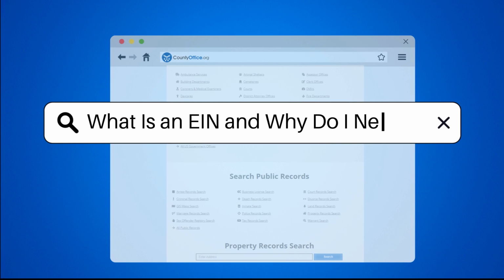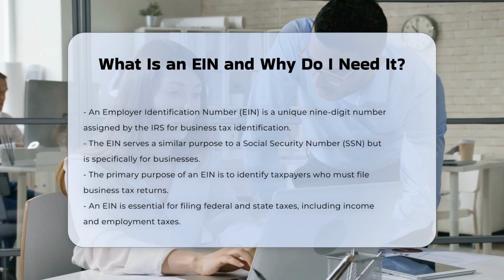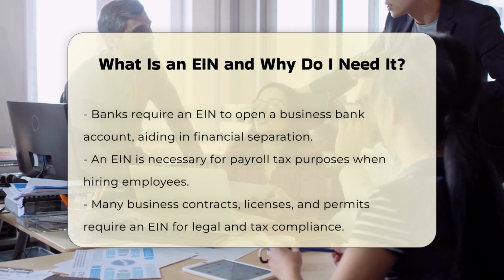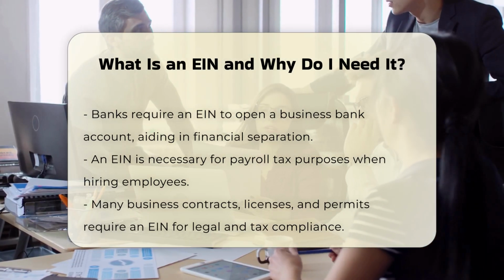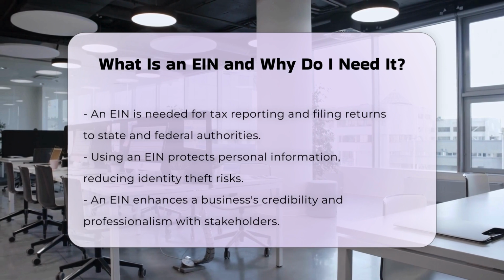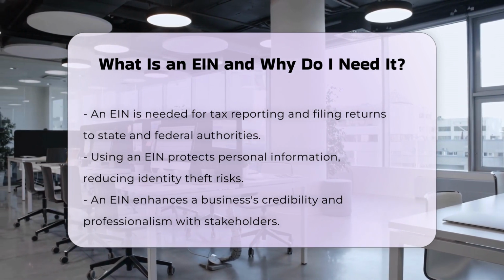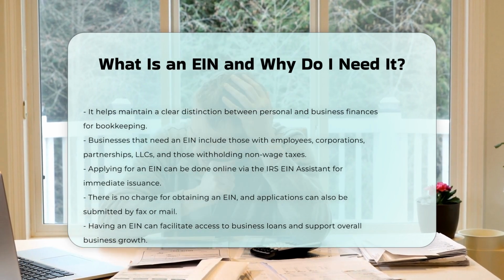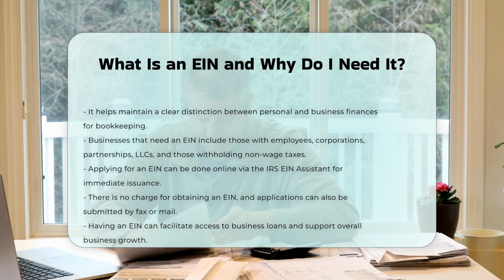What Is an EIN and Why Do I Need It? | CountyOffice.org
What Is an EIN and Why Do I Need It? In this enlightening video, we delve into the significance of an Employer Identification Number (EIN) and why it is a crucial requirement for businesses. Discover the essential role an EIN plays in tax identification and compliance, separating personal and business finances seamlessly. Uncover the various uses of an EIN, from opening bank accounts to hiring employees and facilitating legal agreements. Learn about the importance of an EIN in safeguarding identity, enhancing credibility, and aiding in financial management. Find out who needs an EIN and the simple steps to apply for one through the IRS EIN Assistant. Explore the additional benefits an EIN brings, such as improving loan opportunities and supporting business growth. Stay informed and empowered with the knowledge shared in this video!